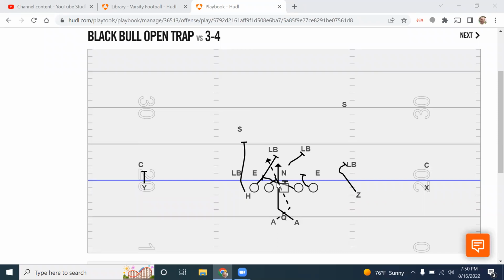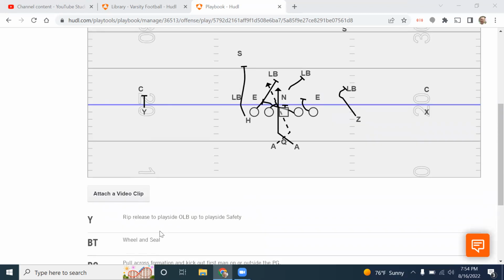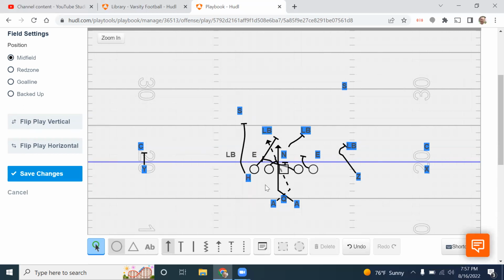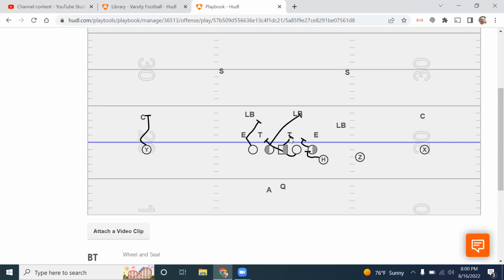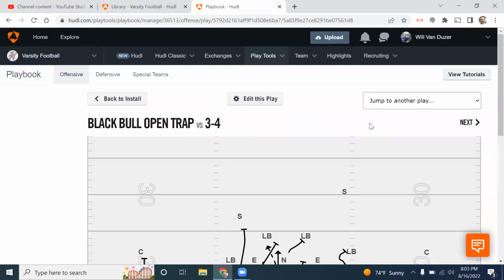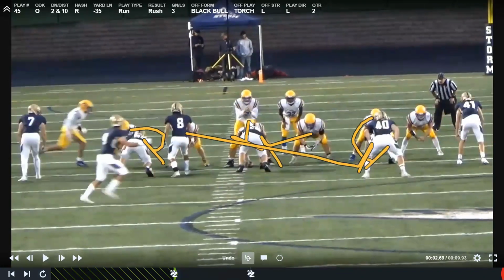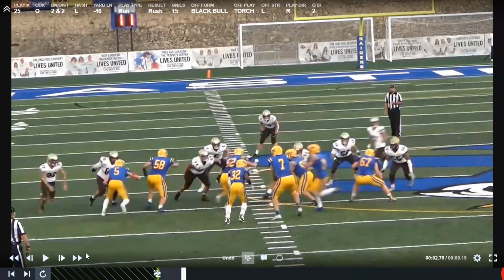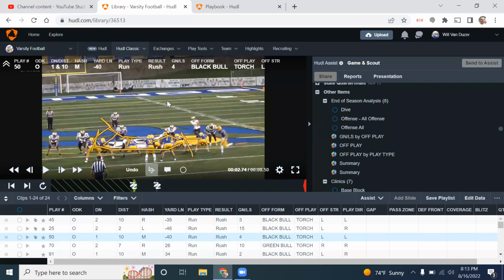Day 1- Trap